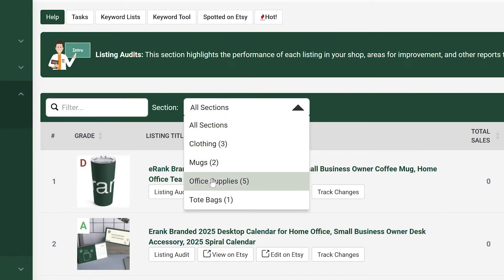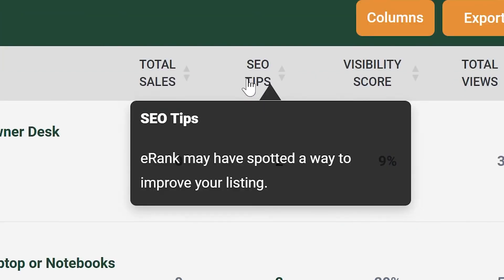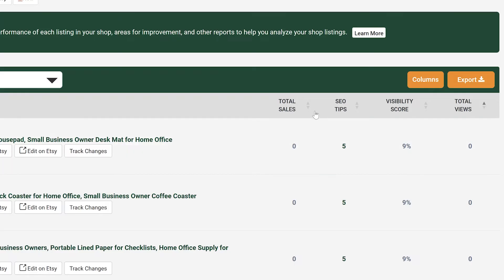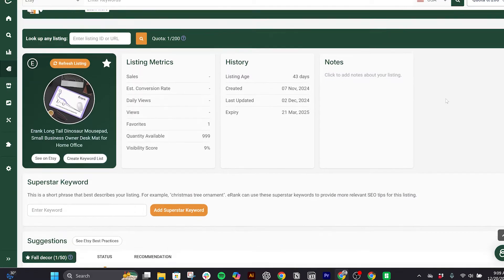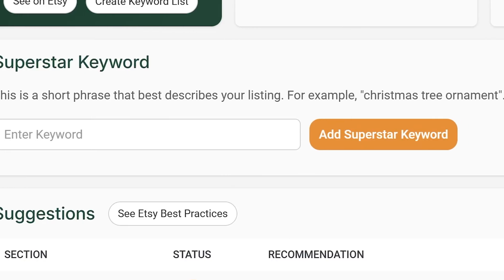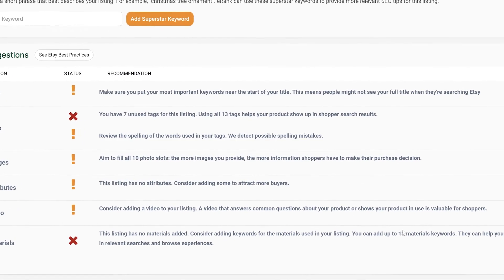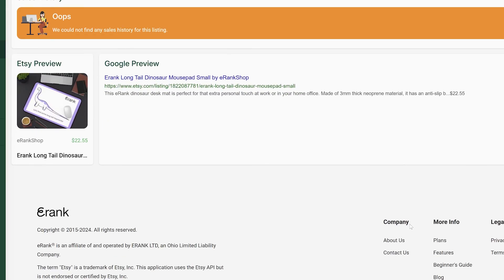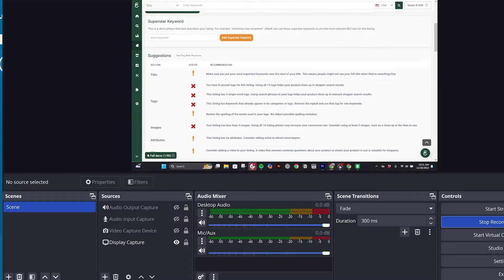Optimize Your Listings with eRank's Listing Audit Tool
Curious how to boost your Etsy sales and streamline your inventory? Watch this video to discover eRank’s Listing Audit tool! Learn how to identify and optimize underperforming listings to drive more sales and make managing your shop a breeze."